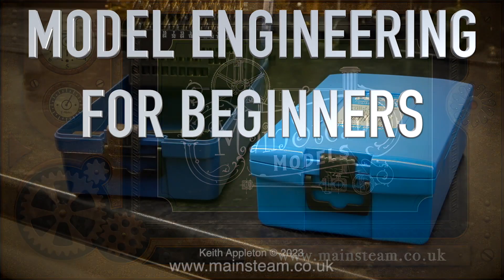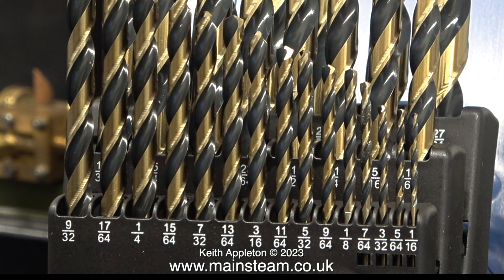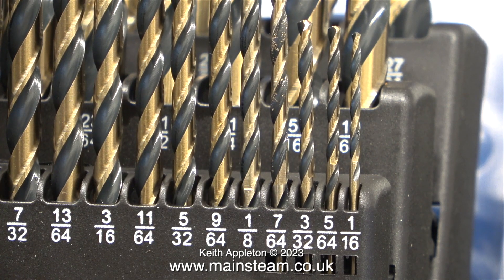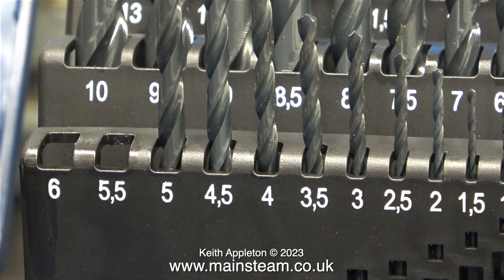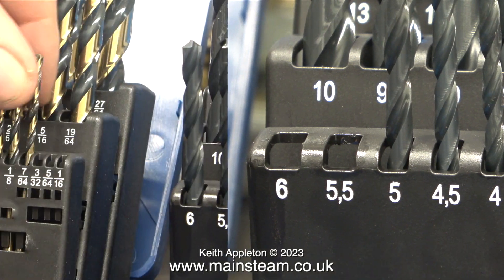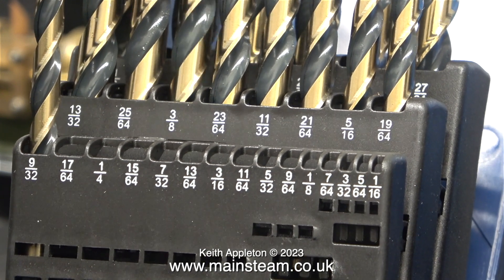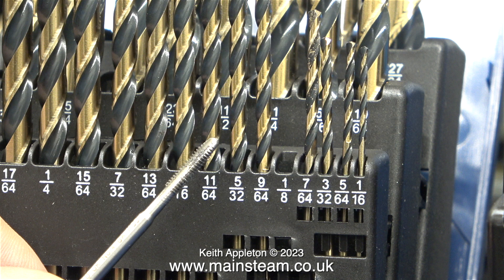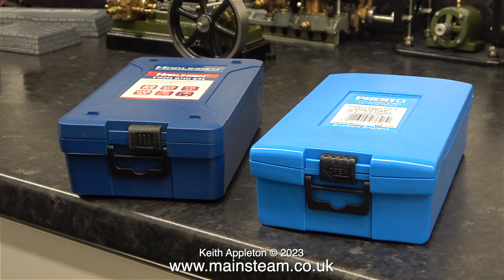TWIST DRILL BITS AND TAPPING - MODEL ENGINEERING FOR BEGINNERS #52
Model Engineering For Beginners #52. Twist Drills and Tapping.